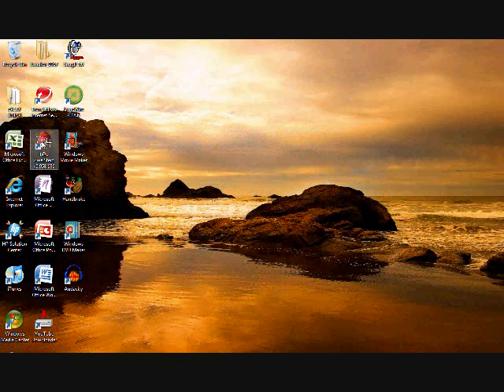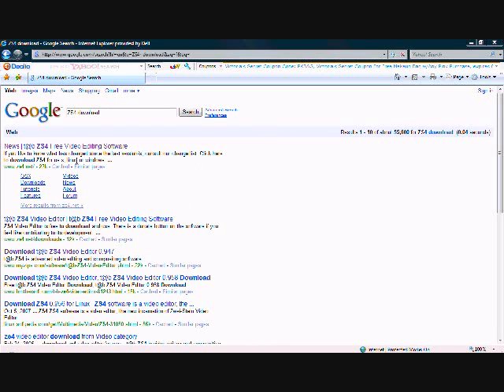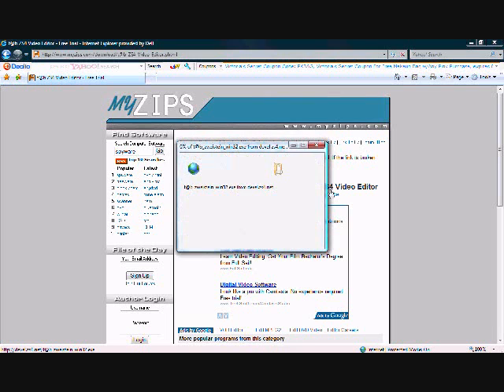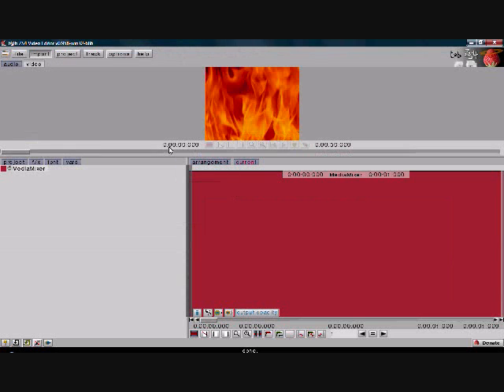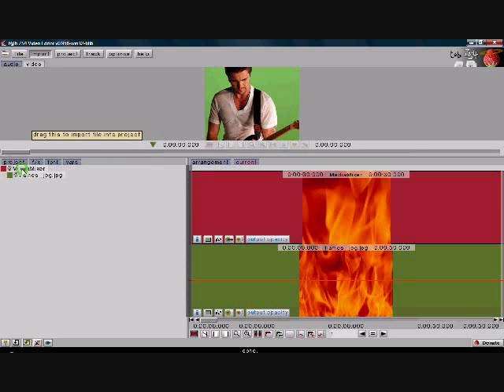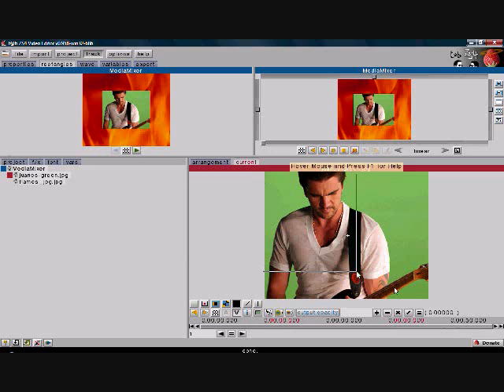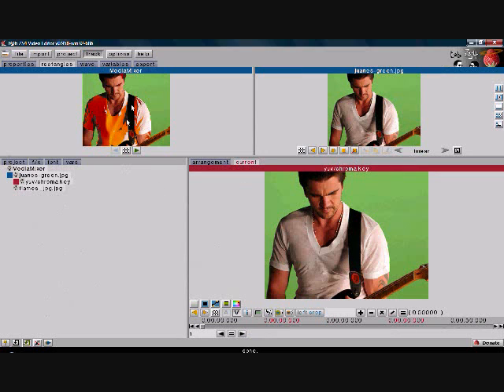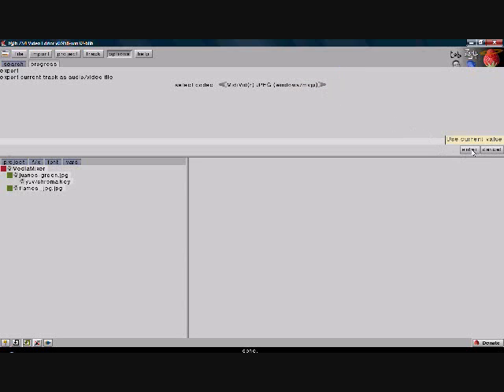Tutorial: Green Screen Effects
This is My Tutorial on how to get greenscreen effects onto your pictures or videos.